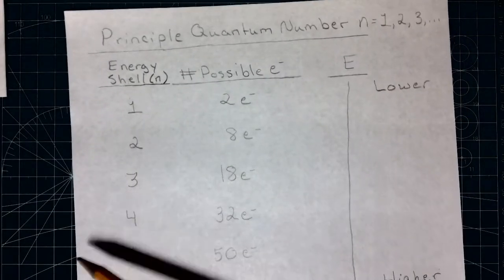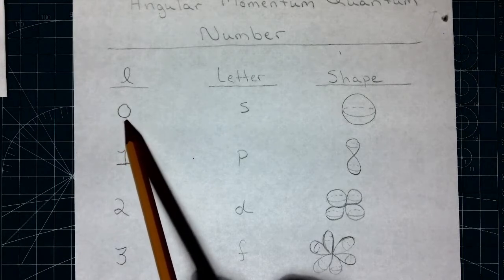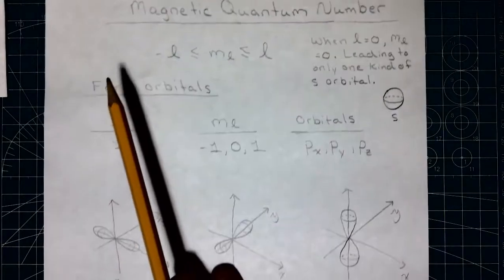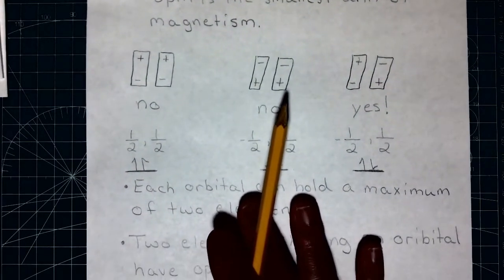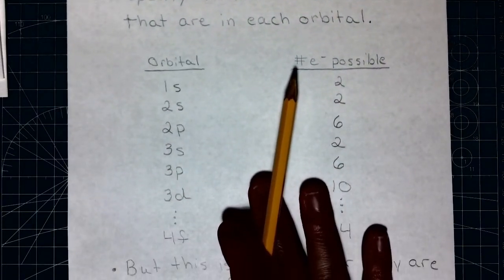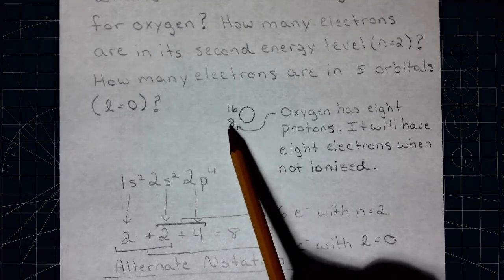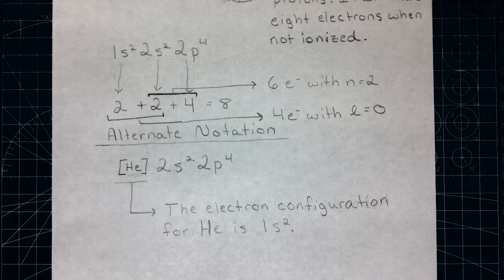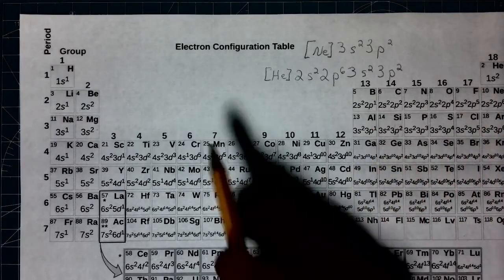Orbitals and Quantum Numbers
This video will introduce you to the concepts of quantum numbers and electron orbitals.